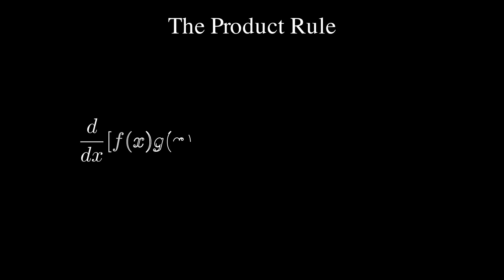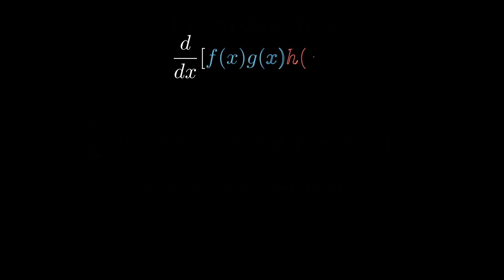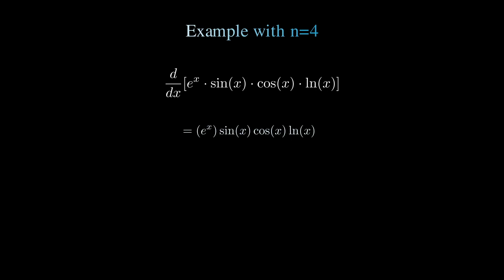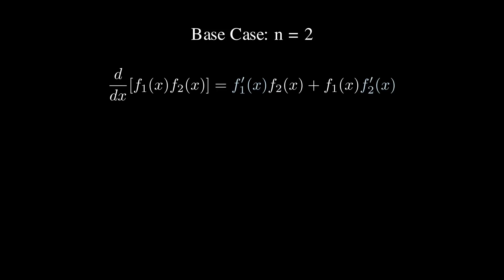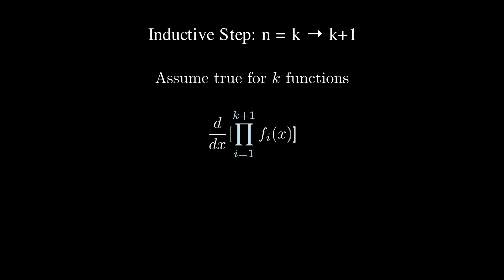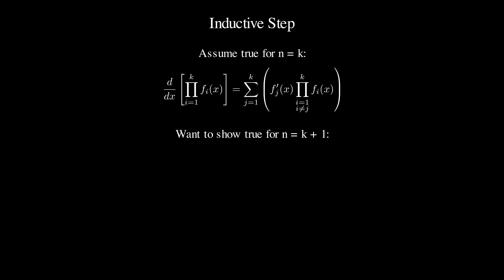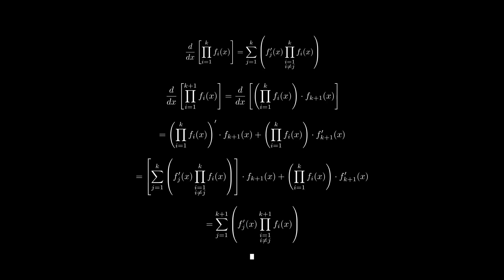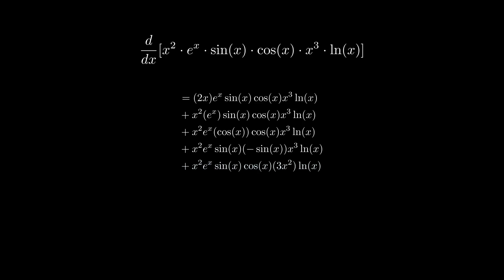Do You ACTUALLY Know The Product Rule?